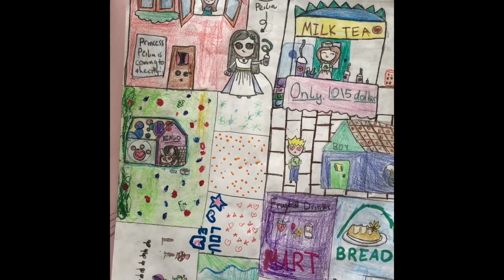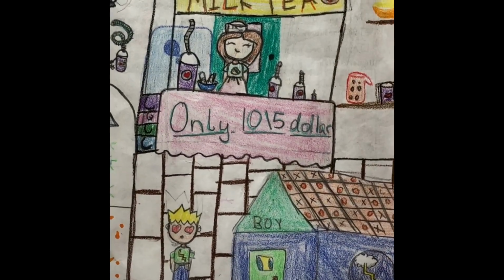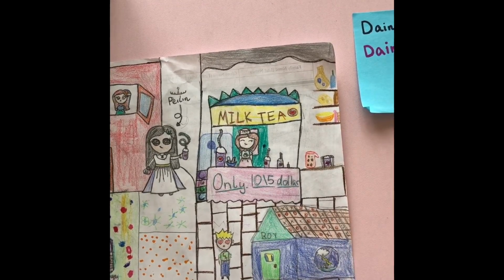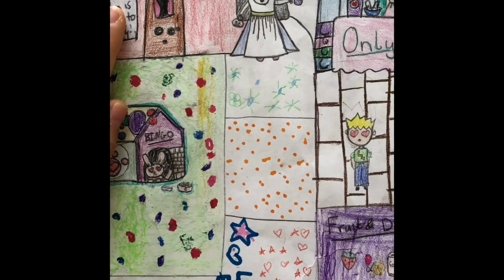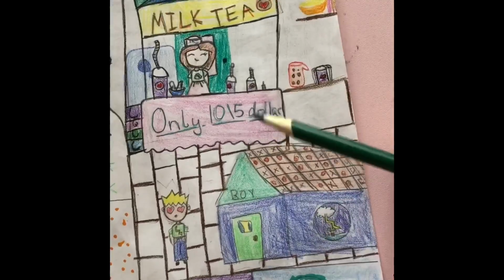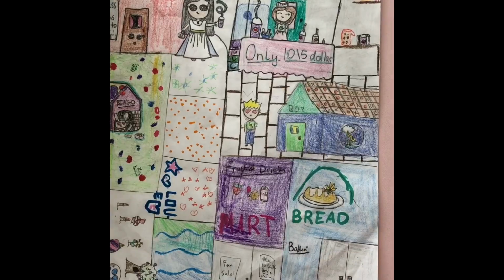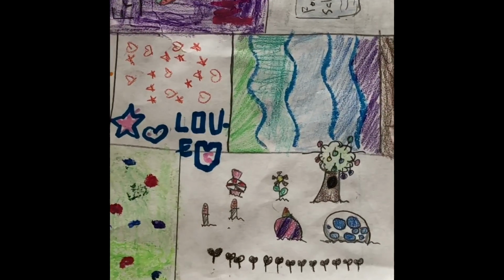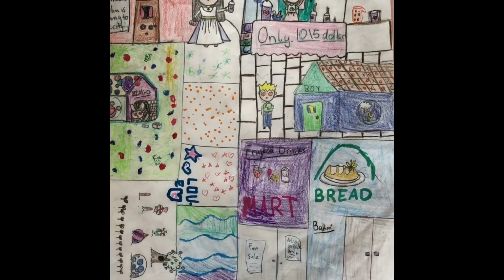Learn and Draw：Princess Peilin is going to the city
Words of the drawing:
Dainty
Bamboozled
Baguette
Bazaar
Splendiferous